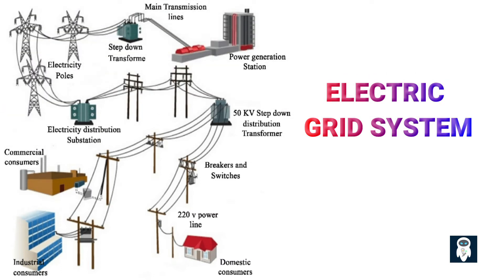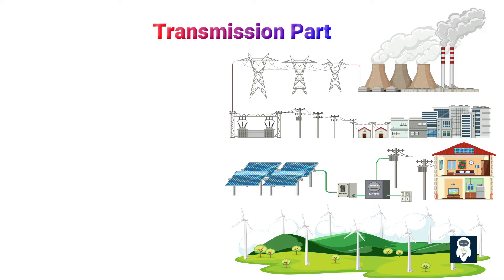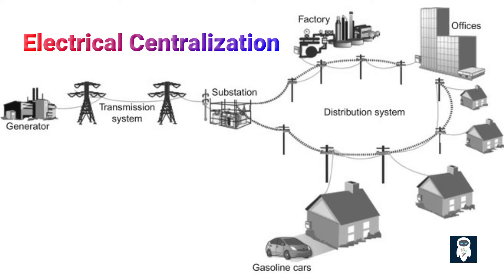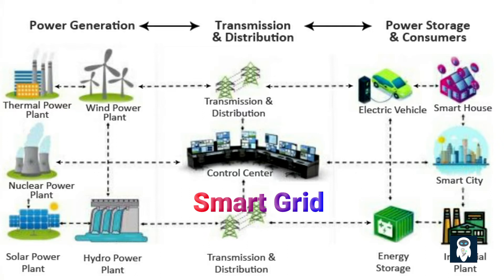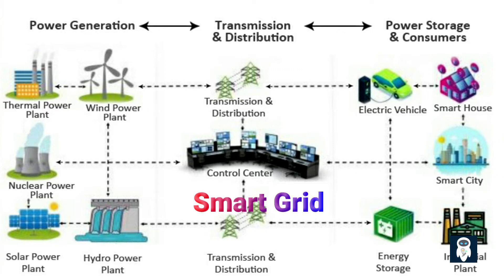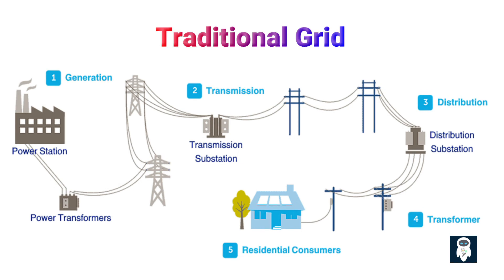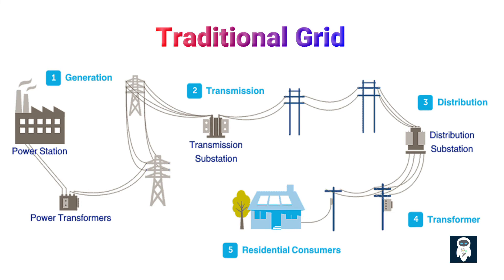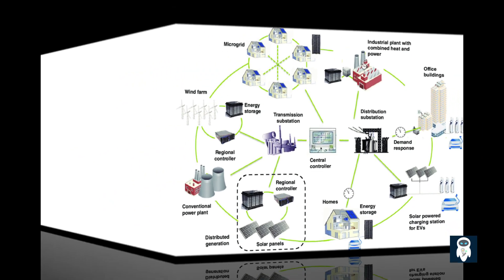Overview Conventional and Smart Grid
What is a smart grid and how is it changing the way we distribute and manage electricity? Smart grids leverage digital technology and two-way communication to create a more dynamic and interconnected power system.

Traditional one-way grids have limitations like inability to adapt to renewable energy sources like solar and wind. Smart grids address this with real-time data collection and monitoring of power generation and consumption. This allows renewable integration and demand response programs where consumers adjust usage based on grid conditions.

Grid operators can now optimize grid performance, improve reliability, and quickly detect and isolate issues like outages. Smart metering gives consumers insights to reduce electricity waste. All this supports transition to more sustainable energy with integration of electric vehicles and energy efficient buildings.

The benefits of smart grids go beyond just efficiency - they pave the way for resilient energy infrastructure of the future. Learn how smart grids overcome challenges faced by conventional grids and empower a low-carbon energy landscape through their communication capabilities, automated systems, and data-driven optimization of power flows.